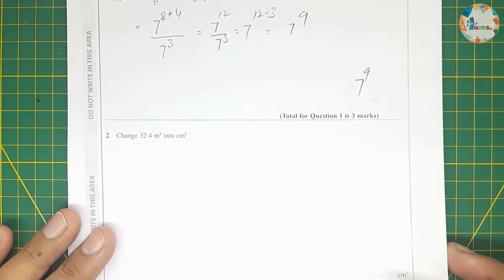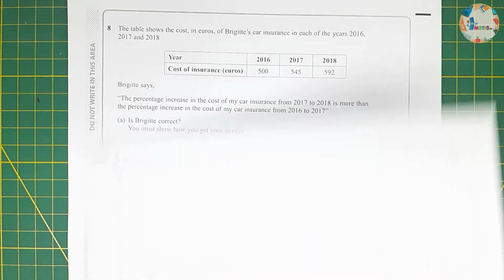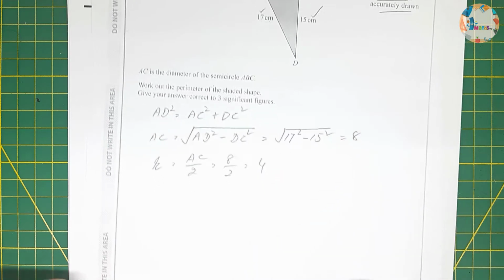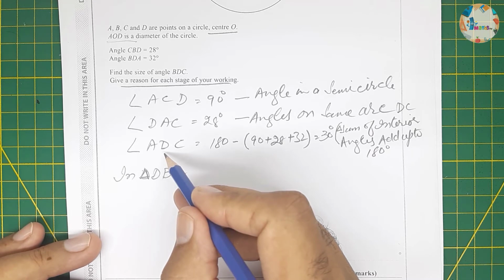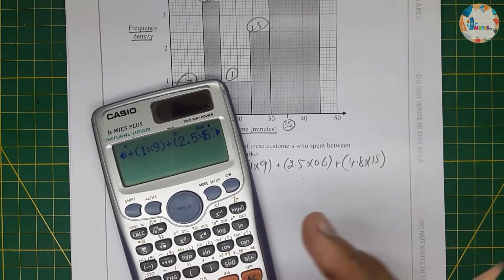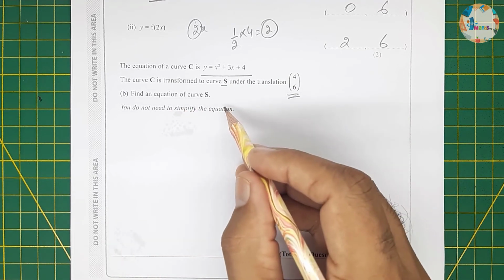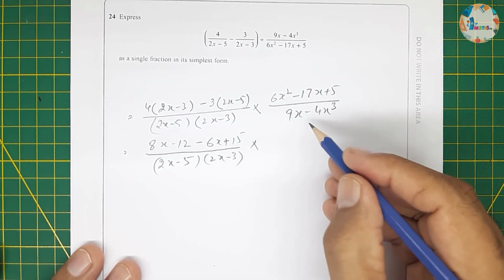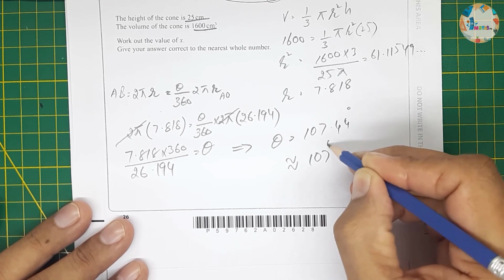4MA1/2H | Edexcel International GCSE Mathematics A | 2020 JANUARY | MathsTV | Science And Math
Timestamps:
00:00 Start
0:53 Powers
1:53 Unit Change
3:32 Fraction
5:16 Angles In A Triangle
6:42 Construction
8:13 Probabilities
11:52 Inequalities
14:02 Percentage
20:19 Volume And Density
21:26 M/Sec to KM/h
23:54 perimeter Of Shape
28:22 Better Value Of Money
33:38 Circle
38:53 Probability Tree Diagram
41:00 Graphs and Equations
43:06 Making Subject
44:15 Consecutive Numbers
46:15 Frequency Density
54:49 Equation Of Line
58:58 Area Of Rectangle
1:00:41 transformation
1:03:40 Curve And Line
1:07:47 Vectors
1:13:26 Algebraic Fractions
1:16:51 Series
1:20:26 Sector And Cone
Links to download Marking Scheme & Question Paper:
           Question Paper:  ( Will Be Uploaded )
           Marking Scheme: ( Will Be Uploaded )
           Grade Threshold:  ( Will Be Uploaded )